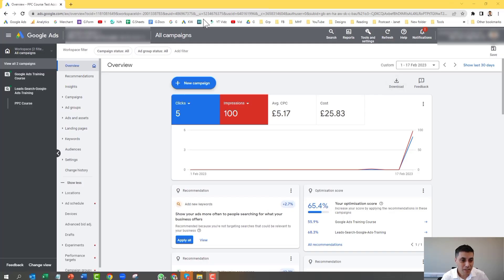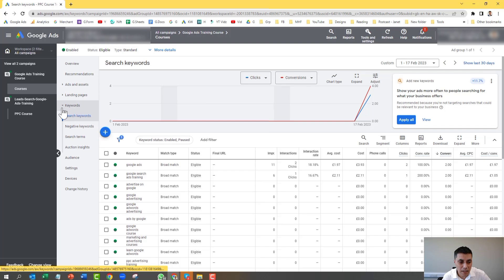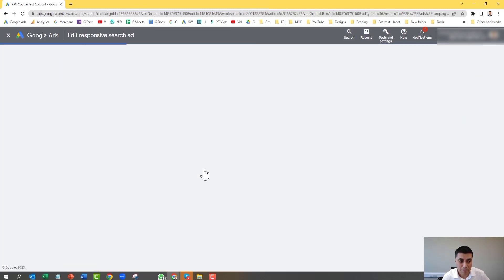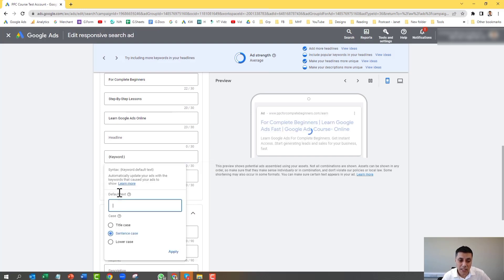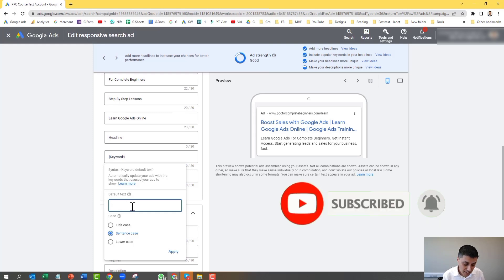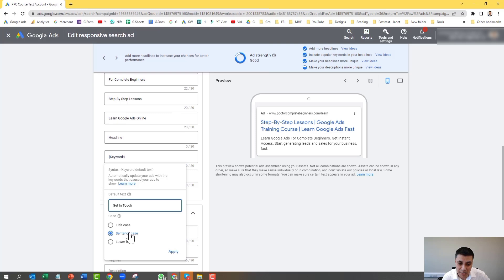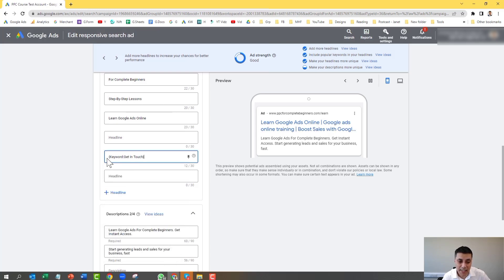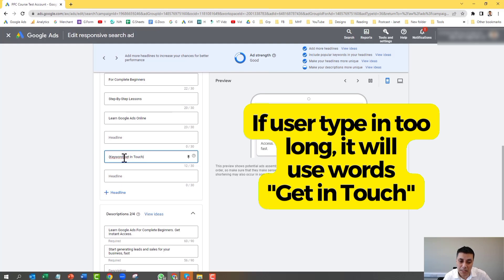How to Use Google Ads Keyword Insertion for Improve Google Ads - Easy Guide - Ajay Dhunna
How to Use Google Ads Keyword Insertion for Improve Google Ads - Easy Guide - Ajay Dhunna | Google Ads Dynamic Keyword Insertion | Improve Your CTR with Dynamic Keyword Insertion

Keyword Insertion is a feature in Google Ads that allows advertisers to automatically insert relevant keywords (auto-populate) from their ad group into their ad headlines. This helps to make the ad more relevant and compelling to the searcher by dynamically inserting the exact keyword that the user searched for into the ad headline.

To use Keyword Insertion in your ad headlines, you need to add a special code snippet to your ad copy. The code is {keyword:default text}, where "default text" is the text that will be displayed in the ad headline if the keyword cannot be inserted.

For example, let's say you have an ad group with the keyword "running shoes" and the ad copy "Buy the best {keyword:athletic footwear} today!" If someone searches for "running shoes," the ad headline would read "Buy the best running shoes today!" However, if someone searched for "tennis shoes," the headline would read "Buy the best athletic footwear today!"

0:00 - Intro
1:00 - How to auto-populate headlines with Keyword Insertion
3:38 - Why Use Keyword Insertion in Google Ads?
4:15 - Conclusion

▬ USEFUL LINKS  ▬▬▬▬▬▬▬▬▬▬

Need Help with Google Ads? Click the Link Below and Let's Book a Time to Talk